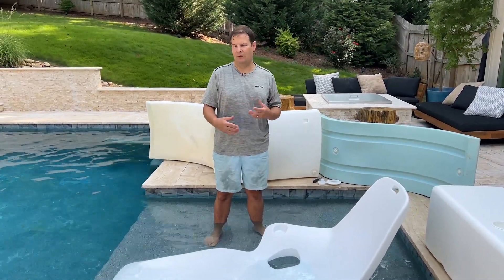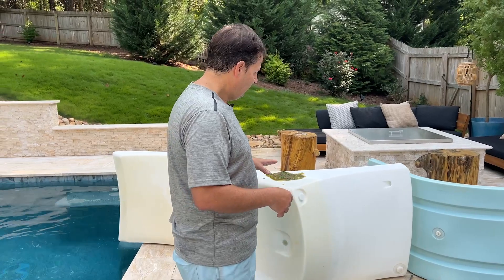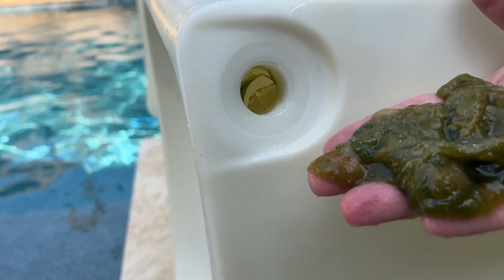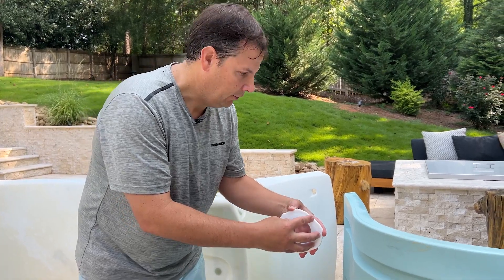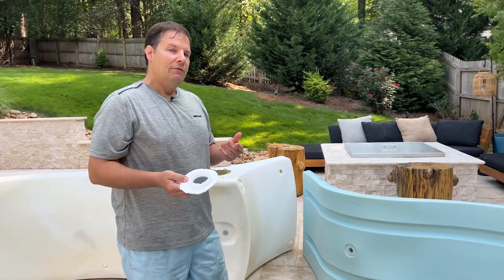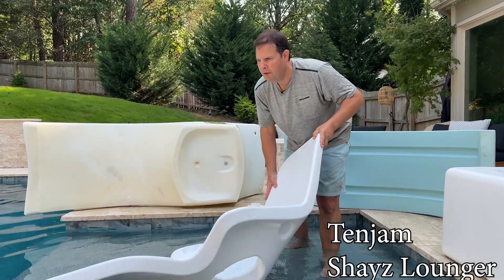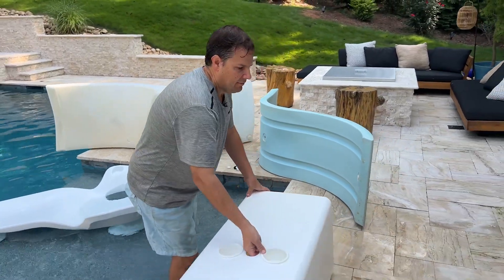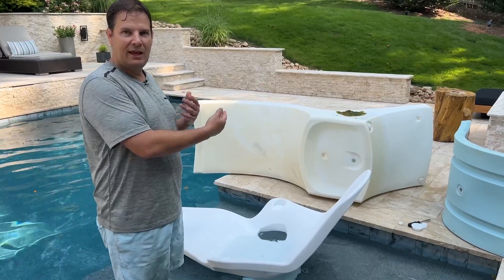Explaining the Water Filling System for in-pool furniture companies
Many in-pool furniture products have a way for the customer to add water inside the core of the furniture to allow the products to work in a swimming pool without floating.

This video will show you why you want to avoid screw plugs or methods that trap and lock water into the core of the furniture for extended periods.

Tenjam in-pool products allow pool water to enter the core, and constantly recirculate with fresh pool water to reduce to potential for internal algea growth,